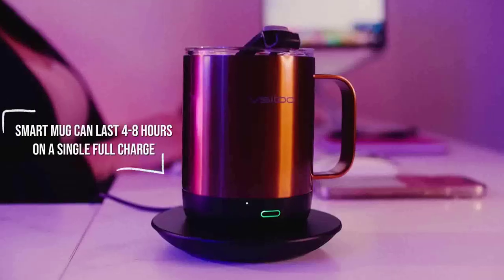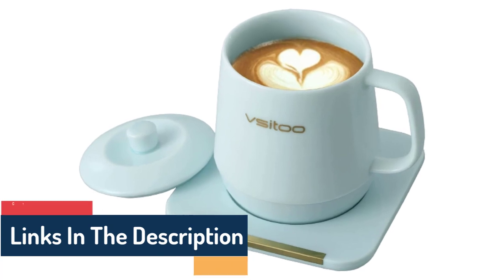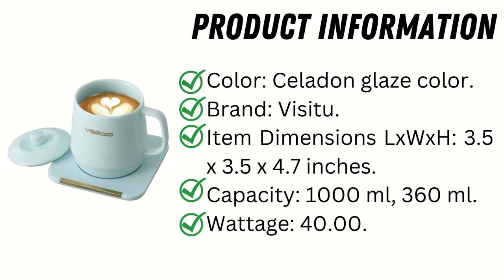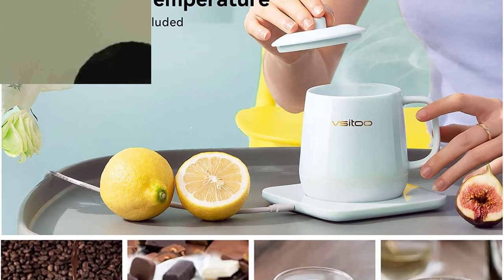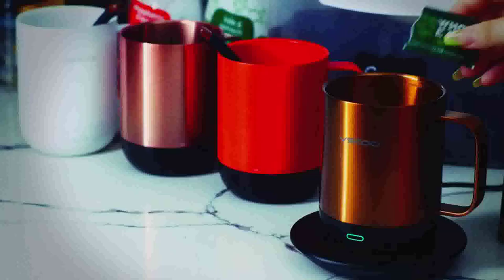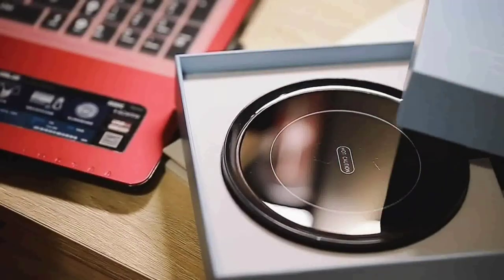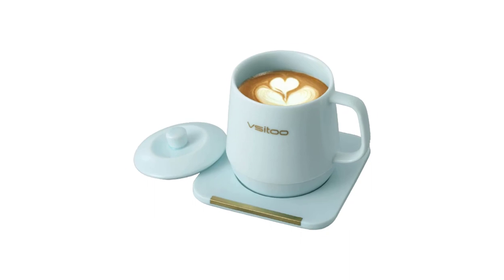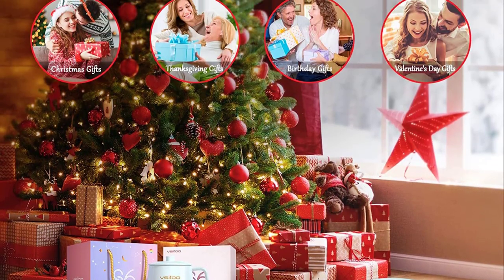VSITOO Coffee Mug Warmer Mug Set [Reviews]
👇👇Product Link👇👇

👉VSITOO Coffee Mug Warmer -
👉Coffee mug warmer for desk -

✅Here's a sample YouTube video description for the VSITOO Coffee Mug Warmer Mug Set Reviews:

Today, I'm excited to review the VSITOO Coffee Mug Warmer Mug Set. This mug set includes a mug warmer and a high-quality ceramic mug that's perfect for keeping your coffee warm throughout the day.

In this video, I'll be sharing my experience with this product, including its design, performance, and overall value. I'll also be discussing the mug's durability and ease of use.

If you're someone who enjoys sipping on a warm cup of coffee or tea, this product might be just what you need to elevate your coffee-drinking experience. So, make sure to watch this review till the end to see if the VSITOO Coffee Mug Warmer Mug Set is worth the investment.